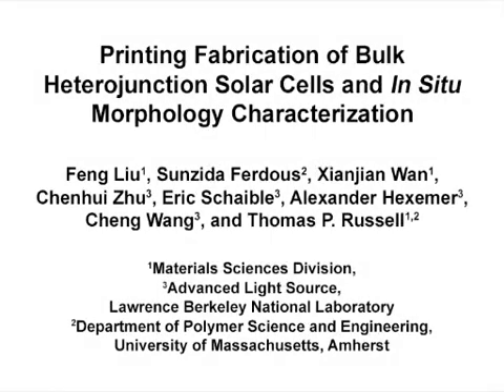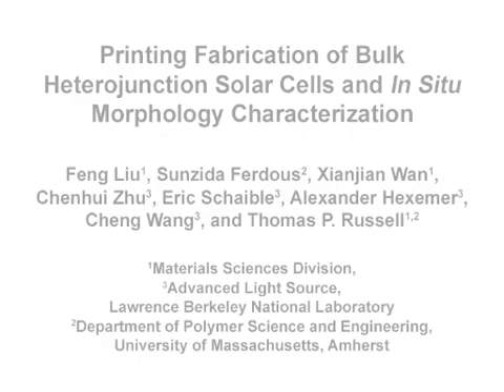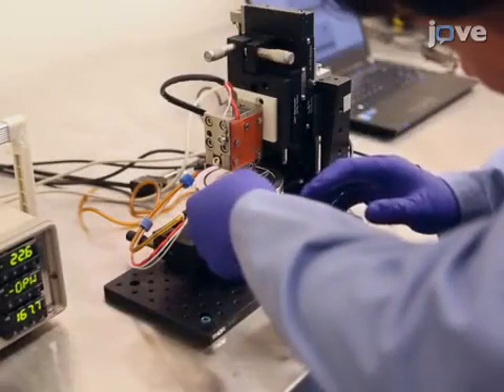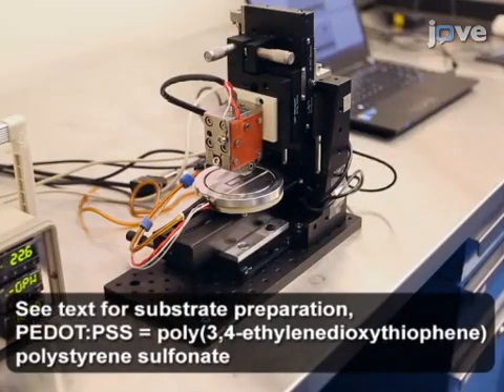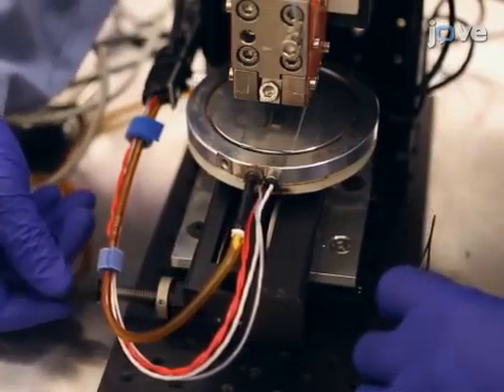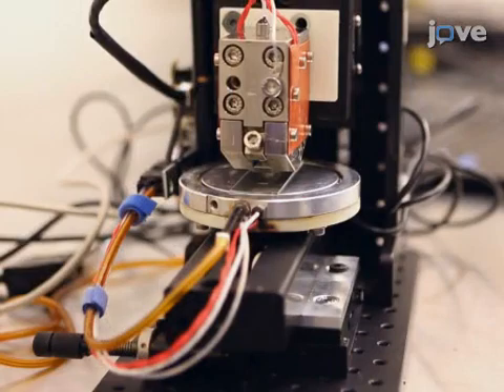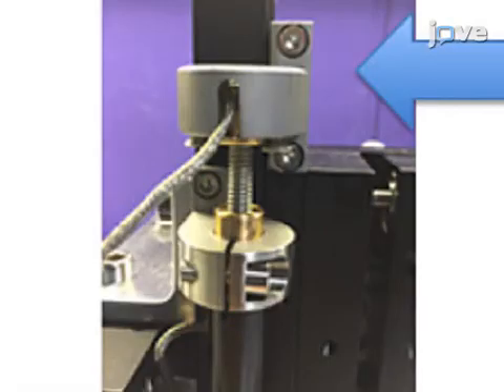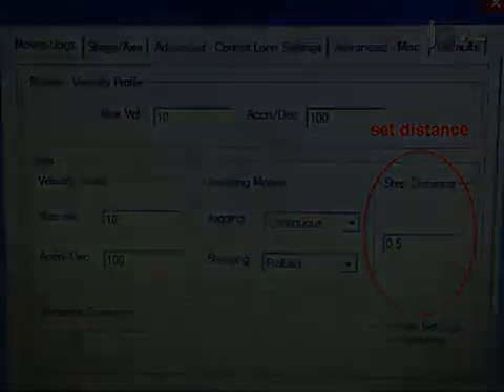BHJ Solar Cells Printing fabrication and Morphology Characterization | Protocol Preview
Printing Fabrication of Bulk Heterojunction Solar Cells and In Situ Morphology Characterization -  a 2 minute Preview of the Experimental Protocol

Feng Liu, Sunzida Ferdous, Xianjian Wan, Chenhui Zhu, Eric Schaible, Alexander Hexemer, Cheng Wang, Thomas P. Russell
Lawrence Berkeley National Laboratory, Materials Sciences Division; University of Massachusetts, Amherst, Department of Polymer Science and Engineering; Lawrence Berkeley National Laboratory, Advanced Light Source;

Here, we present a protocol to fabricate organic thin film solar cells using a mini-slot die coater and related in-line structure characterizations using synchrotron scattering techniques.